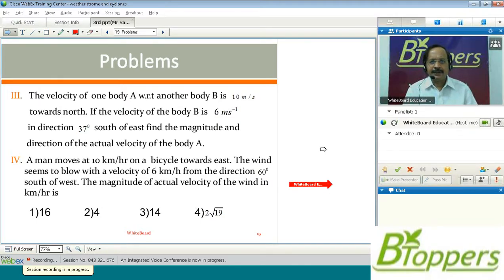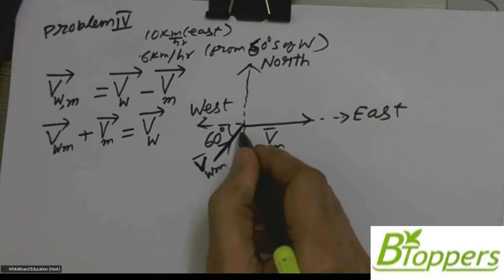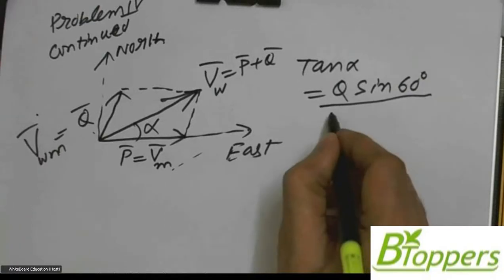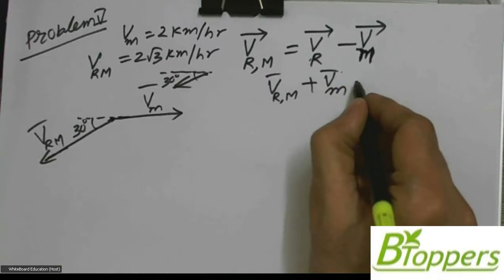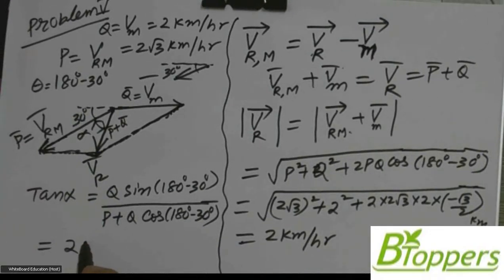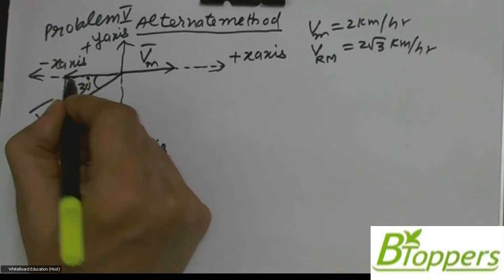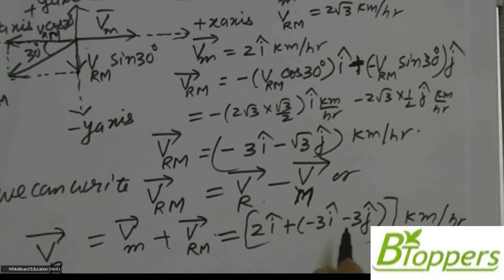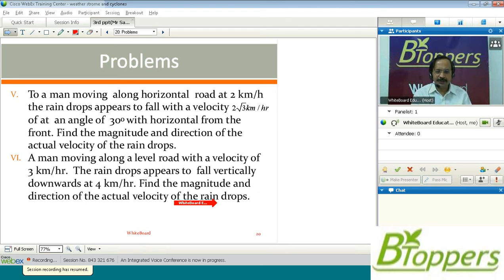VECTORS Class 19(IIT-JEE/EAMCET/NEET)